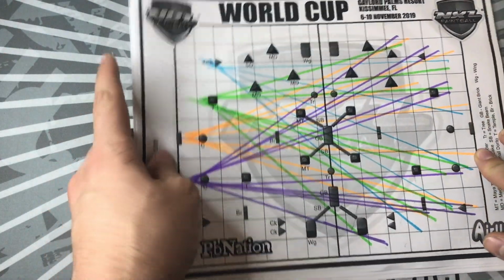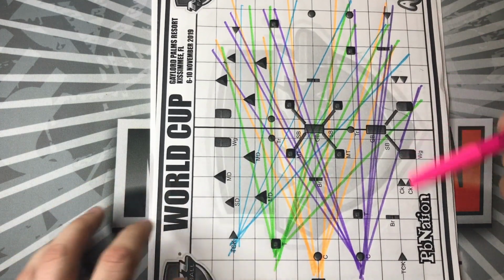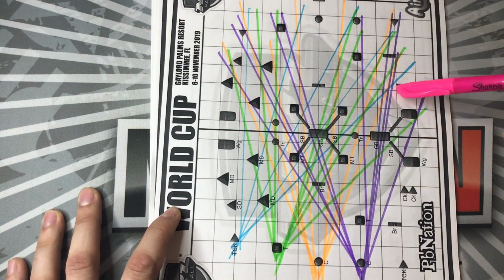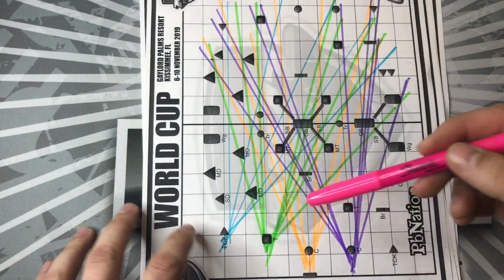2019 NXL World Cup Layout - First Impressions (re-upload)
Sorry! The first upload didn't include the last couple minutes. Unfortunately that was a technical problem so I re-uploaded it.

My goodness this layout! It is definitely an interesting one to say the least. Let's jump in and see what possibilities might work this weekend!